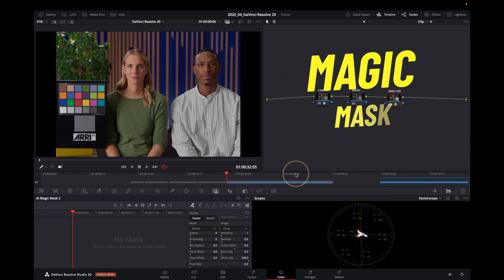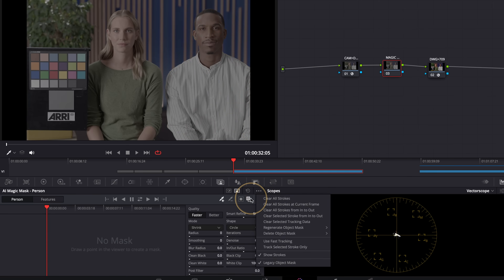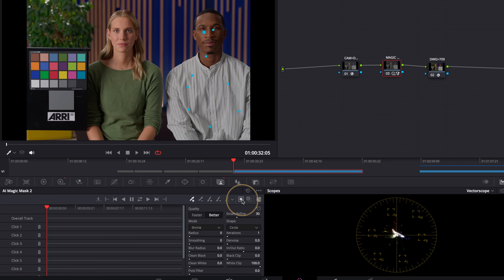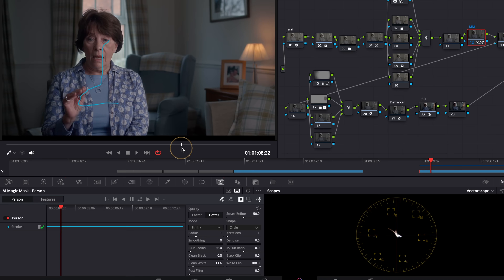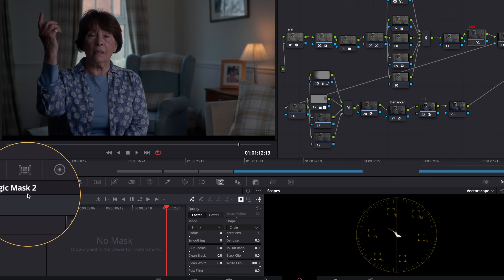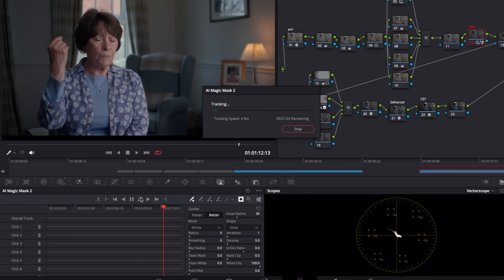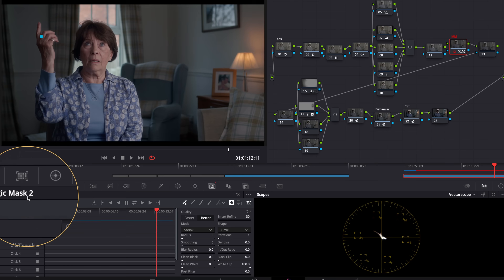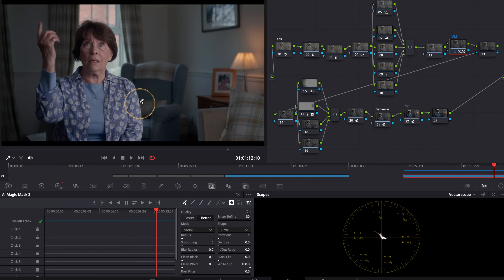NEW! AI Magic Mask TUTORIAL in DaVinci Resolve 20 - Using a Real NETFLIX Show!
I'm a UK Broadcast Colorist, using DaVinci Resolve professionally for 15 years. In this episode I take an ACTUAL job  (Channel 5 and Netflix)and show how improved the new AI Magic mask is and how to use it.
Images used courtesy of Atticus Film & Television.

 🟣 DOWNLOAD MY FIXED NODE TREE FREE HERE ⬇︎
for free downloads, including my editors e-book & my FIXED NODE TREE and items coming in the future INCLUDING priority information on my next LIVE MASTERCLASS.